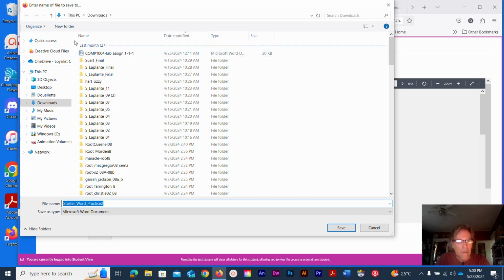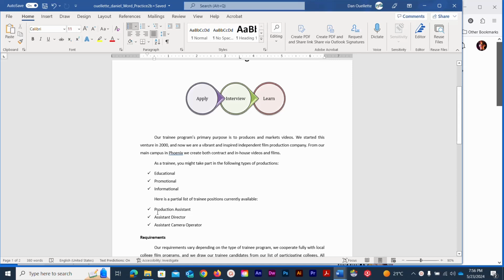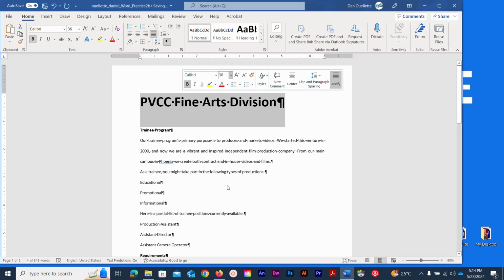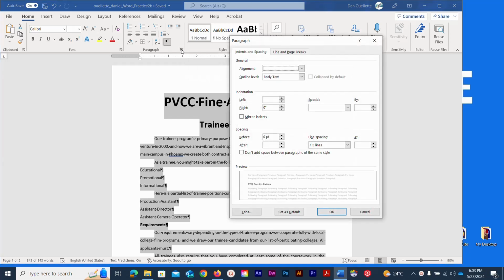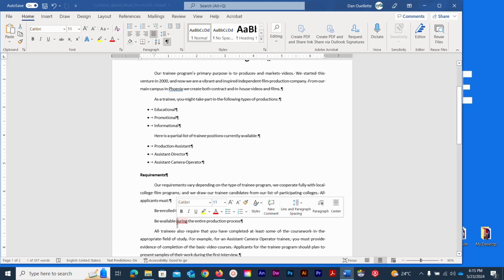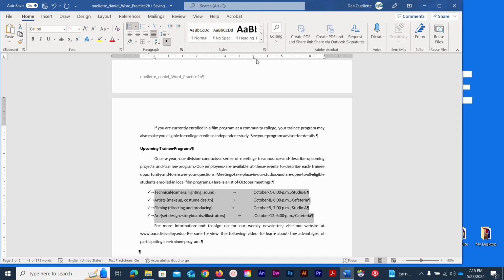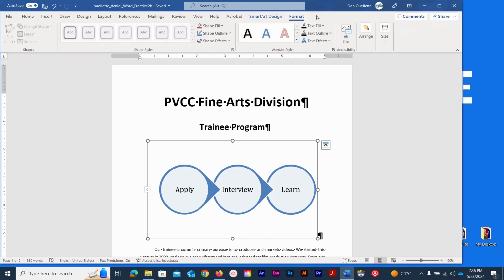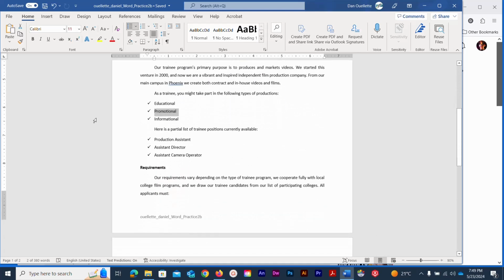Microsoft Word practice 2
For Word Practice 2, we will use Word to create a document to inform potential applicants of a trainee program at Paradise Valley Community College’s Fine Arts Division. Key skills in this practice are creating lists, tab stops, and SmartArt.